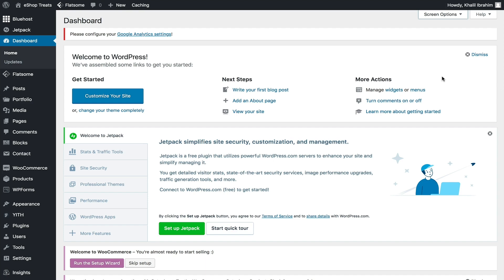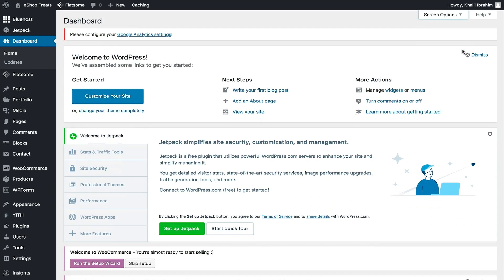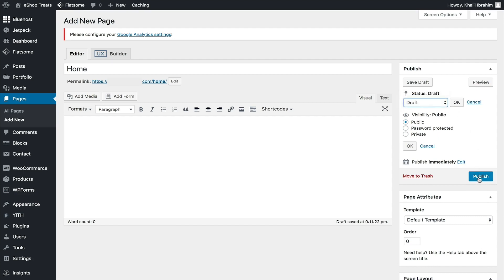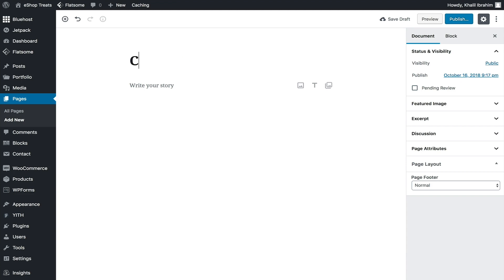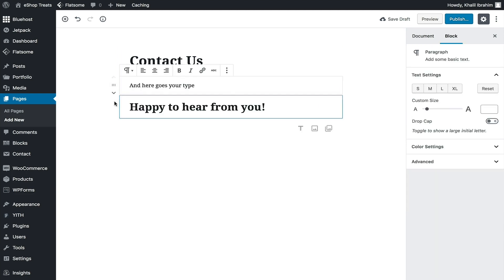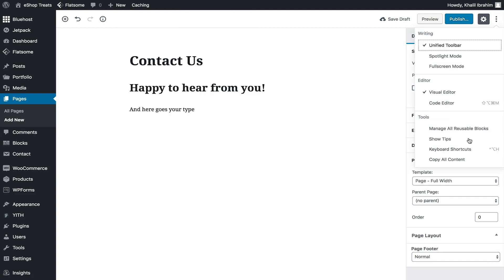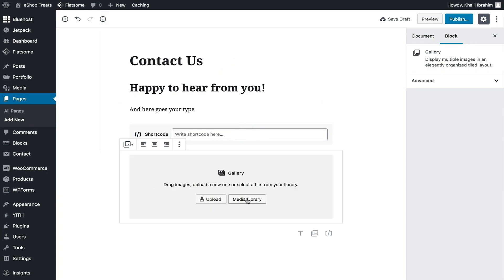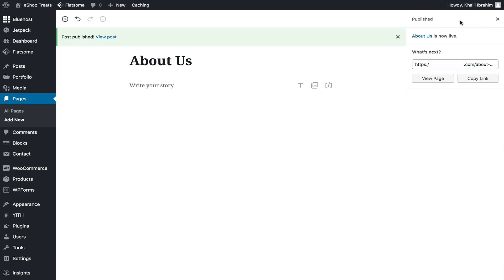Creating web pages with GUTENBERG VS.The CLASSIC Editor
Learn How to create pages with wordpress Gutenberg & The Classic editor and know the differences